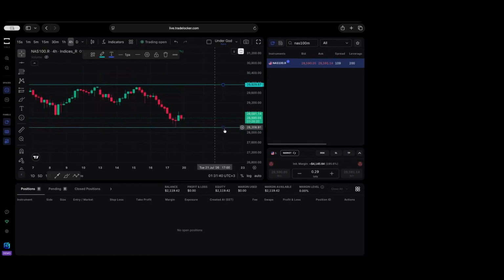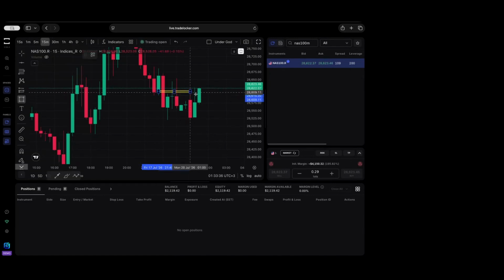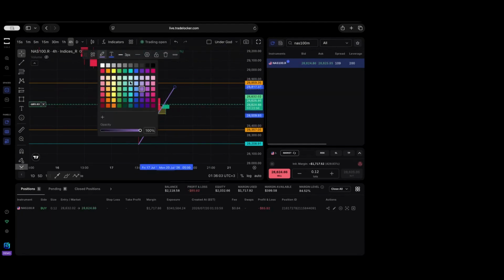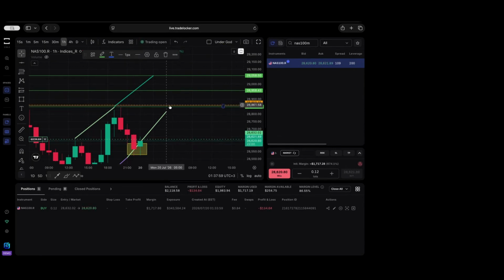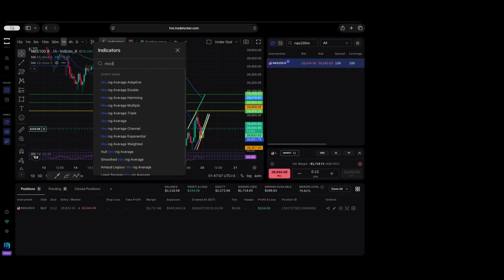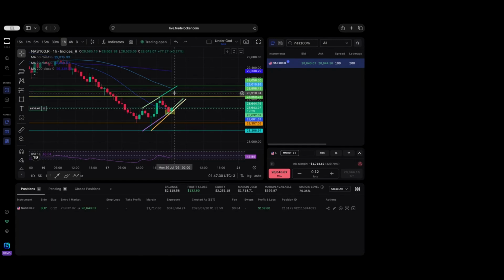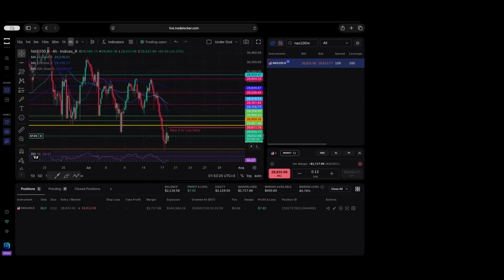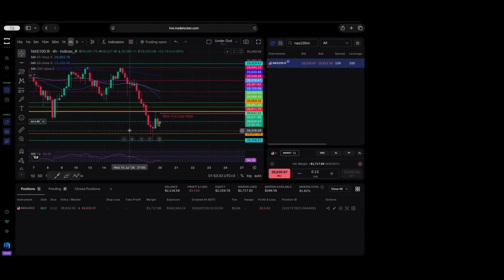S6 In Real Time Pt 1